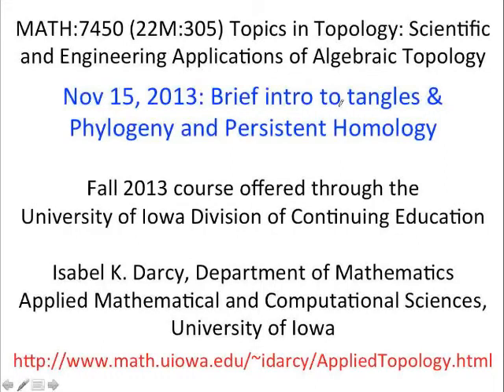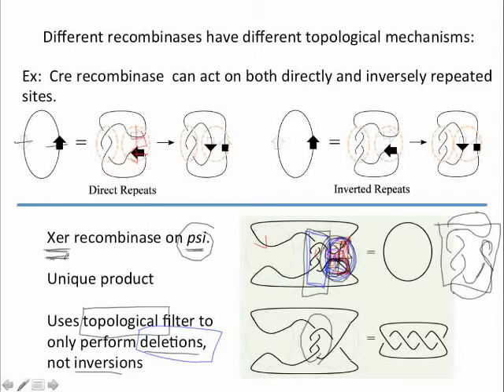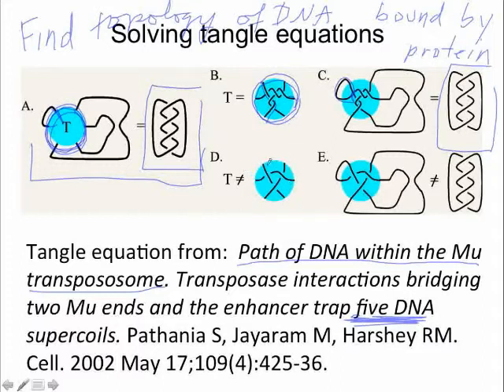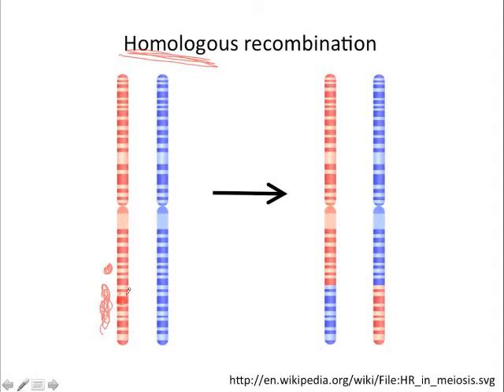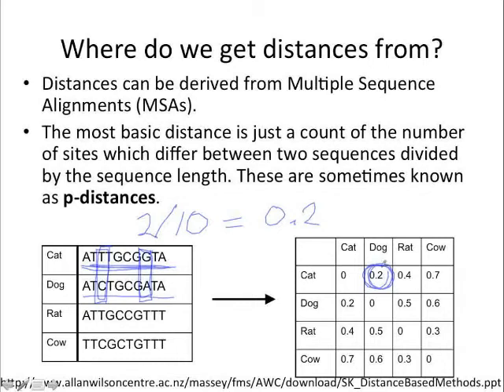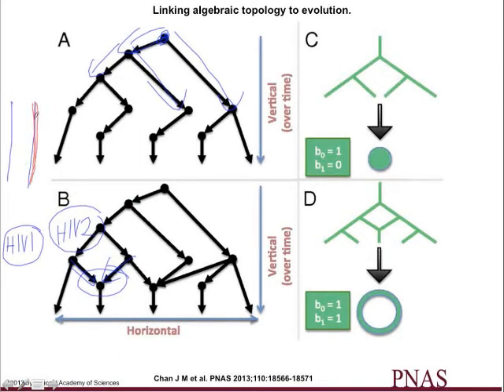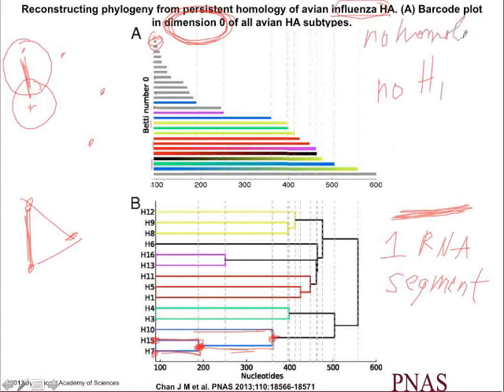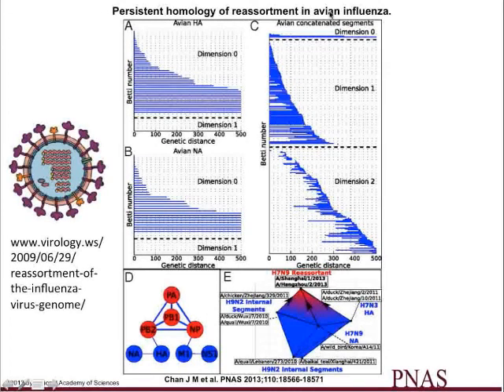November 15 PreRecorded